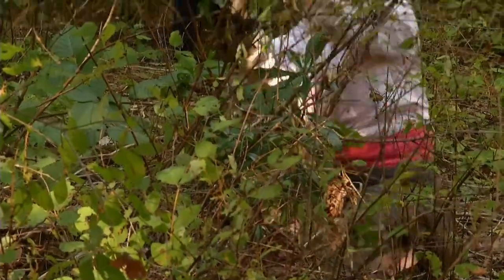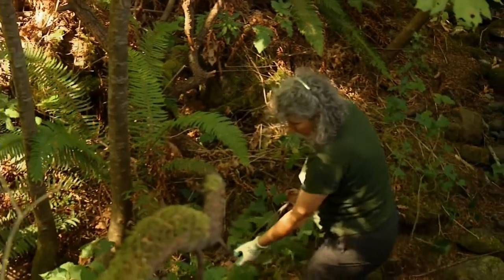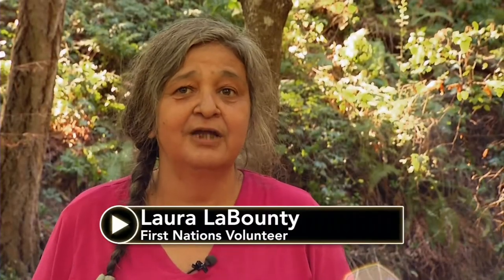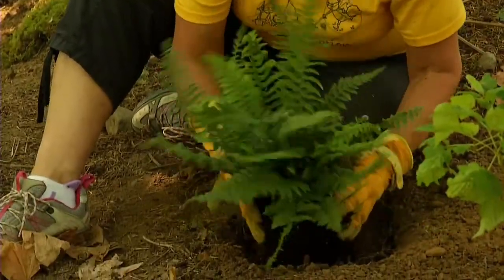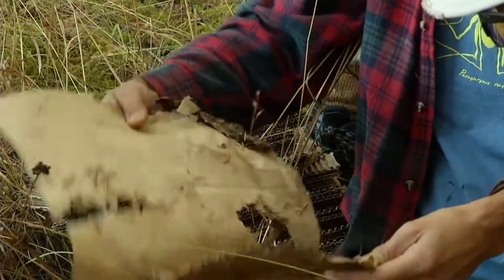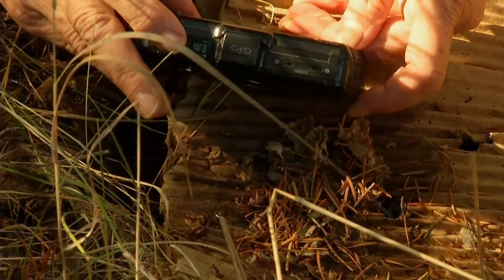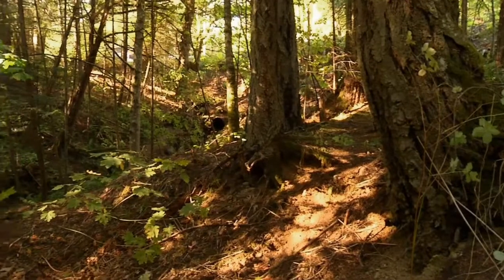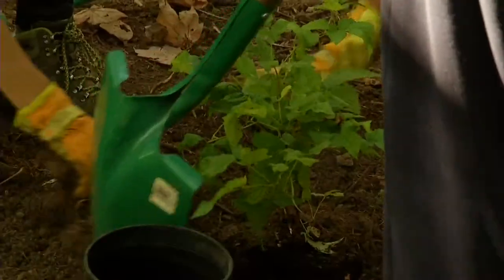Ruby Creek Restoration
HAT, CRD Parks & Victoria Green Team volunteers are removing invasive species, planting native plants and researching species at risk at Ruby Creek in Metchosin.